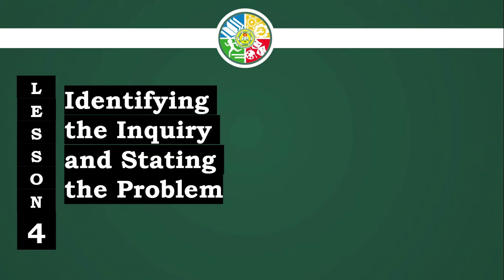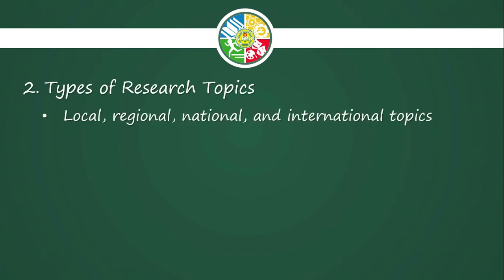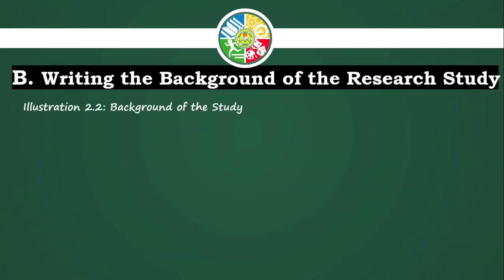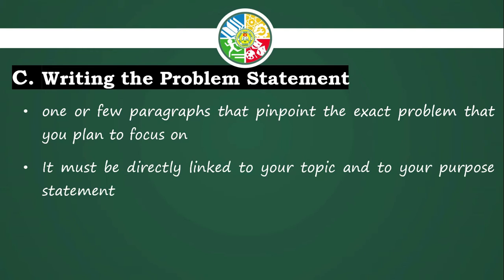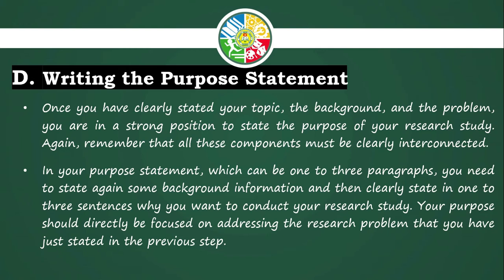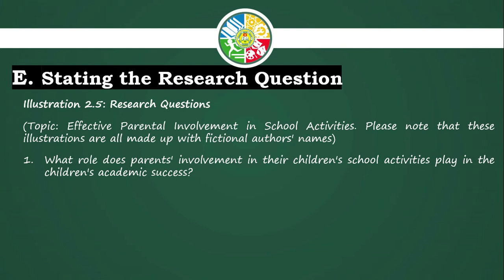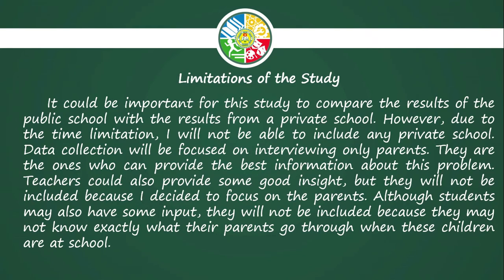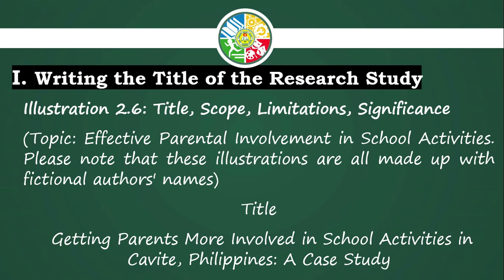PR 1 Lesson 4: Identifying the Inquiry and Stating the Problem